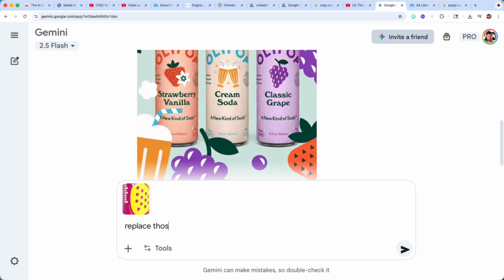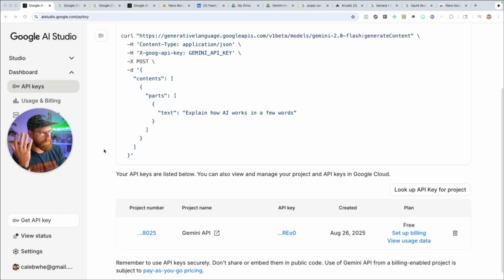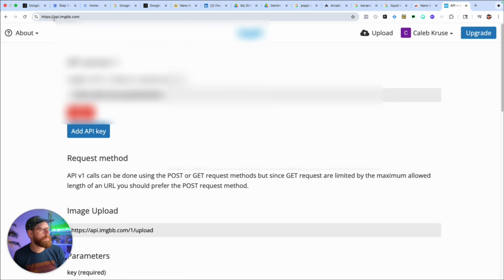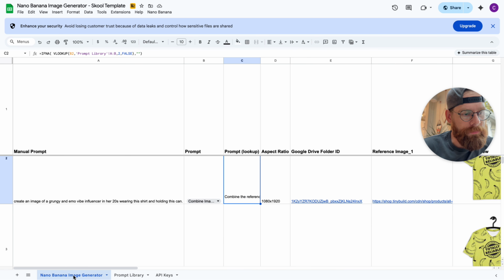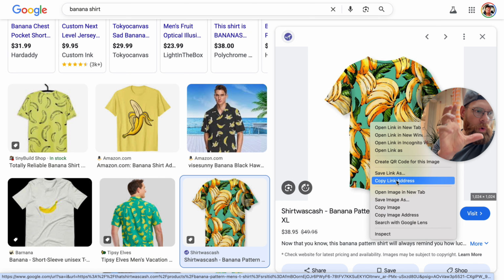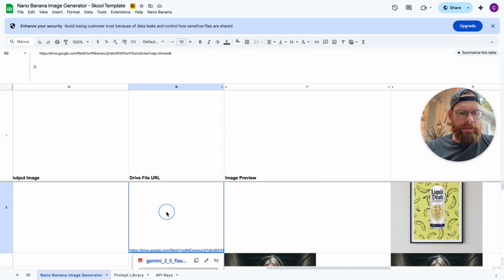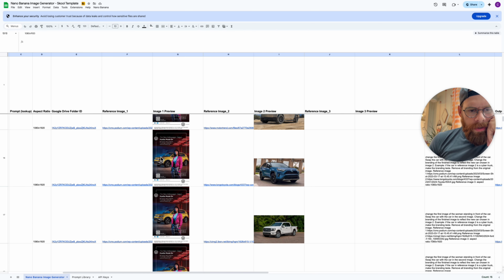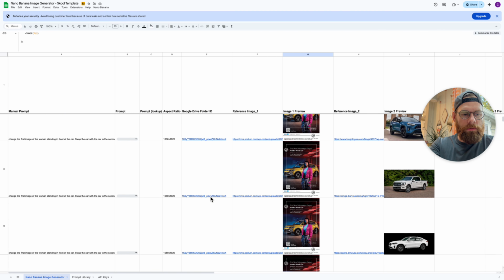How To Connect Nano Banana With Google Sheets (get the template for free)